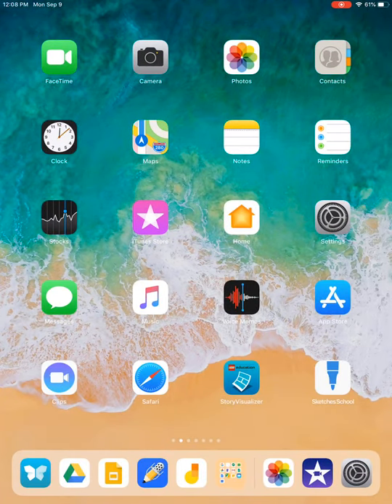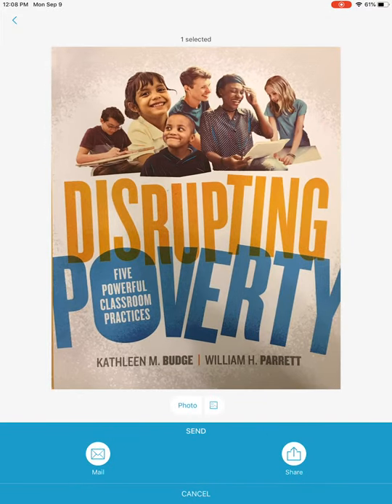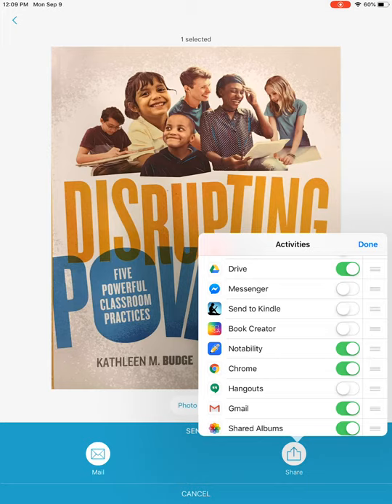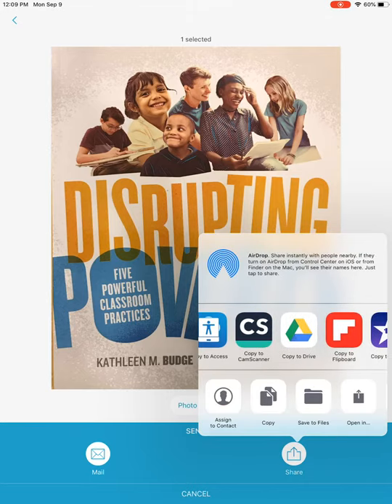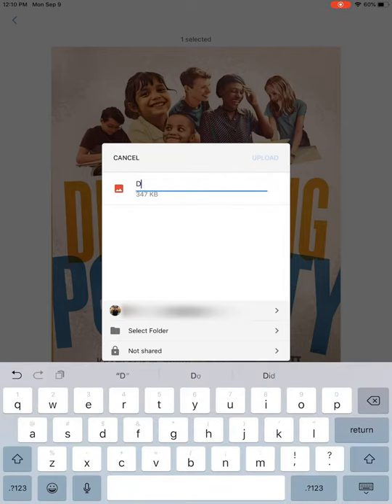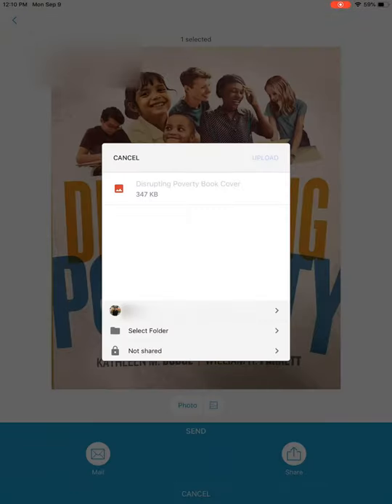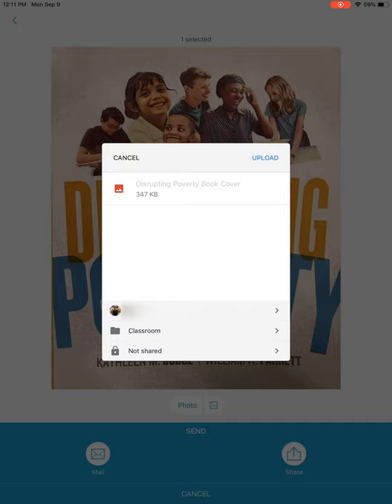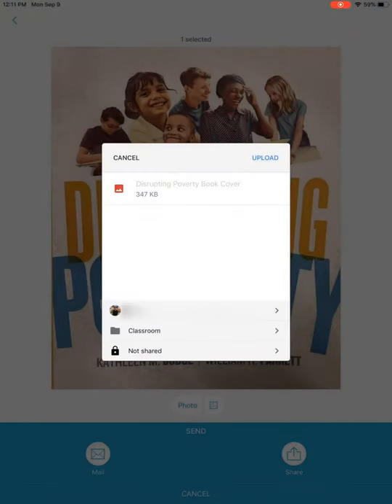Sending Scannable Document to Google Drive